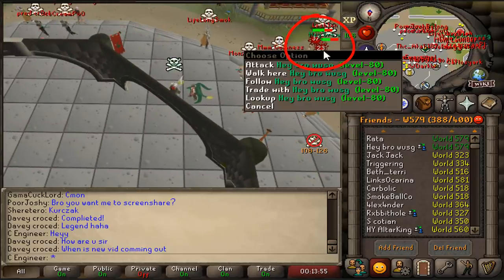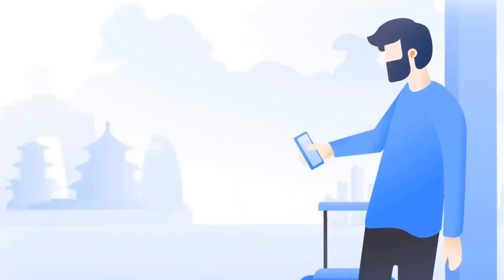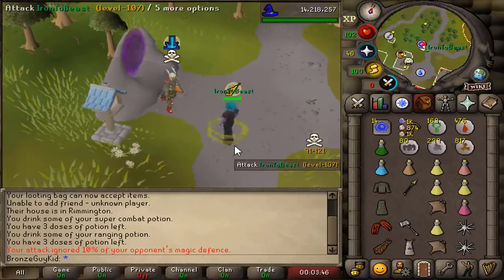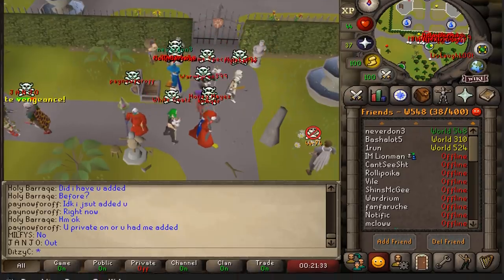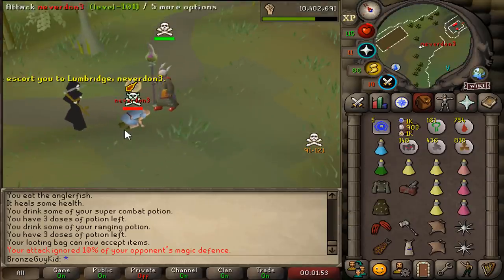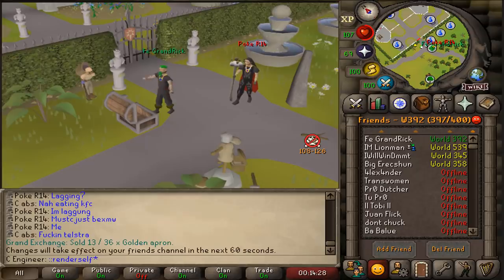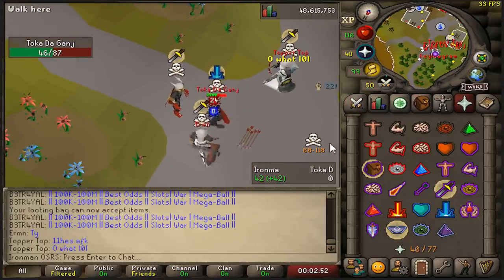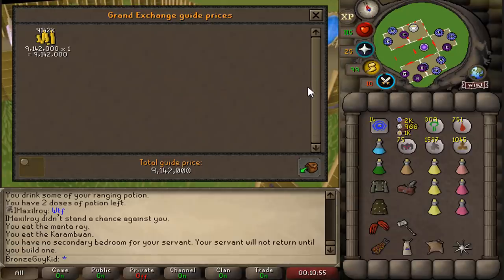I Invaded Houses on PvP Worlds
to get a 2-year plan at a huge discount plus 1 month free. It’s risk free with Nord’s 30 day money-back guarantee!